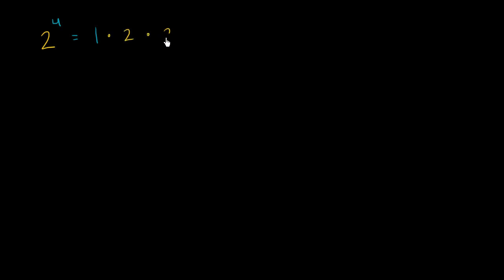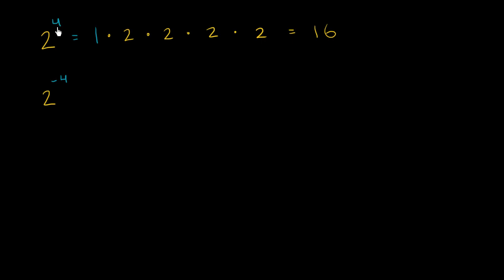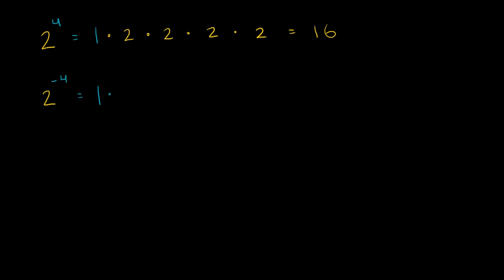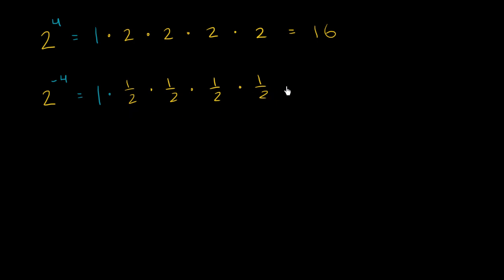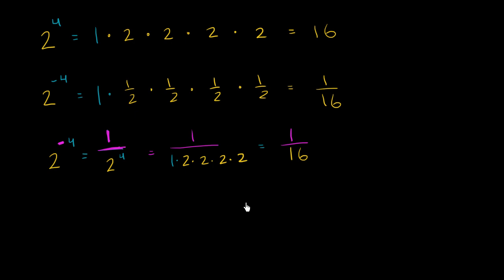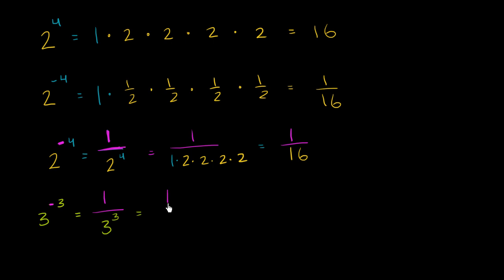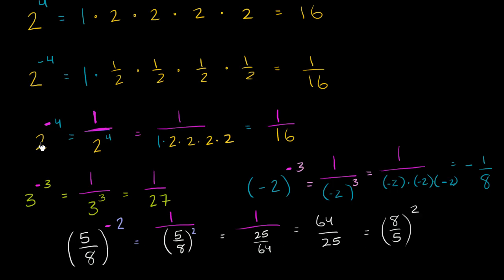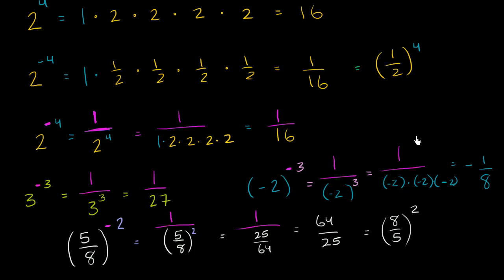Negative exponents | Exponents, radicals, and scientific notation | Pre-Algebra | Khan Academy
Courses on Khan Academy are always 100% free. Start practicing—and saving your progress—now

How does a negative exponent affect our answer? Before you assume that the answer must be negative, think again!